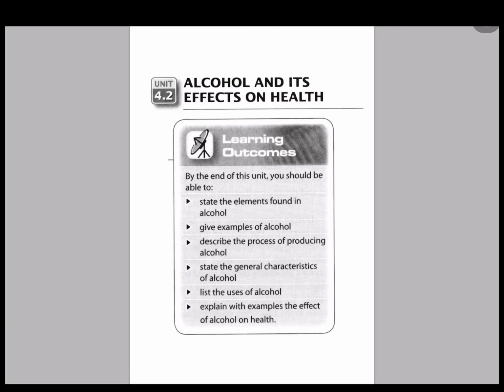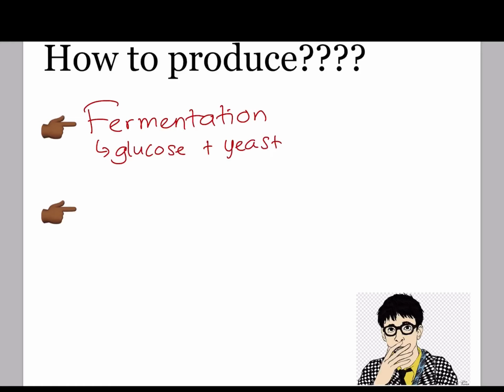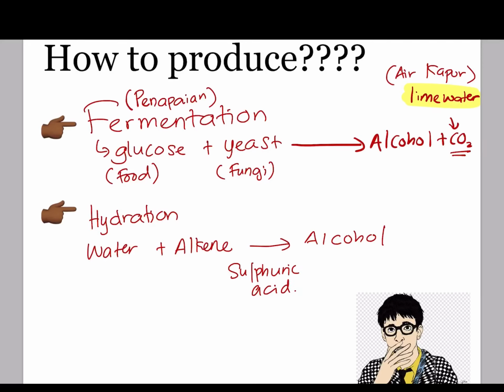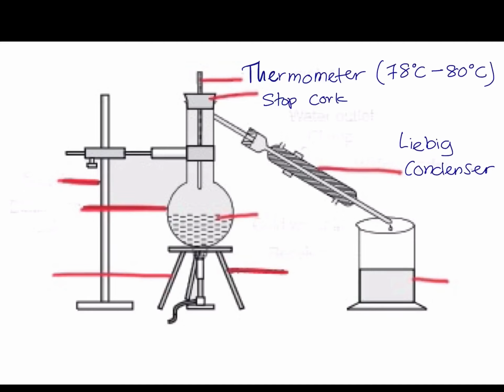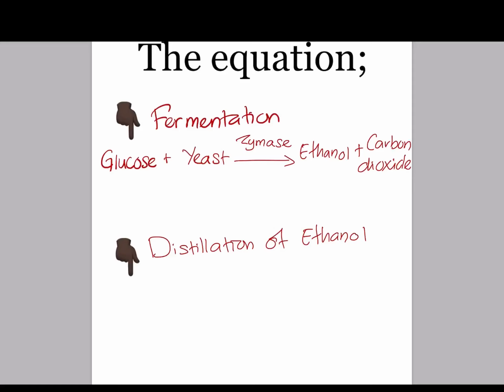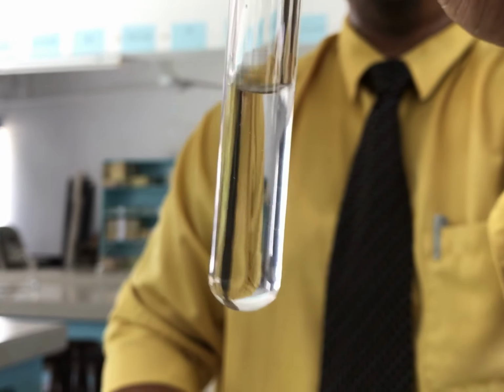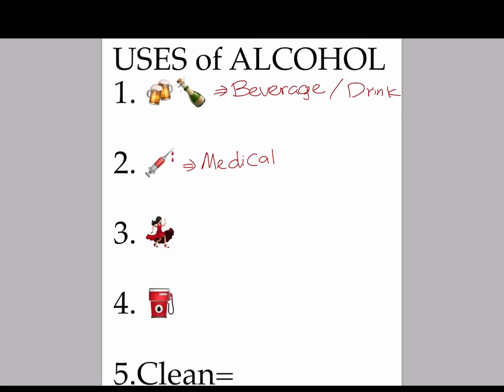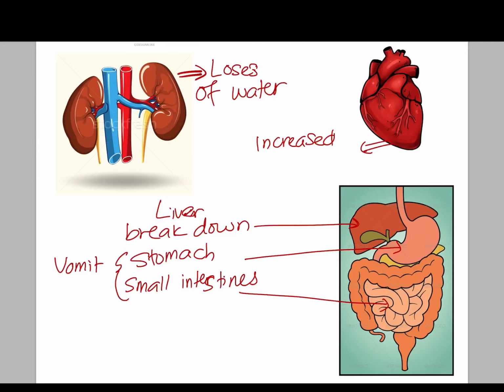Carbon Compound: Effects of Alcohol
You can watch the video regarding chapter 4.2